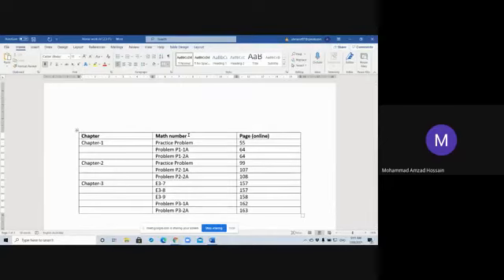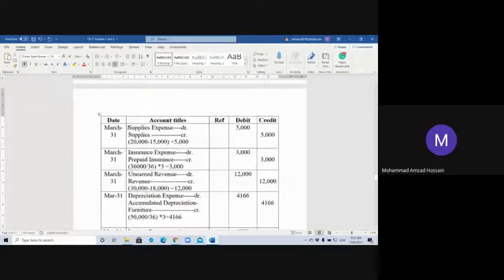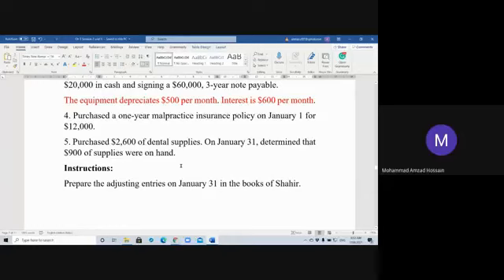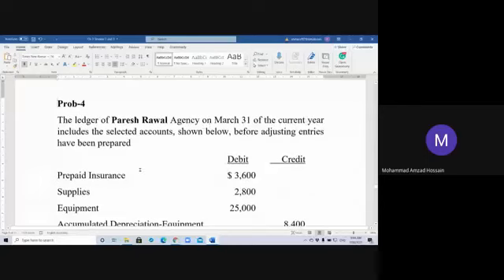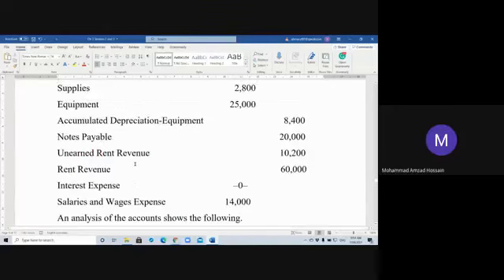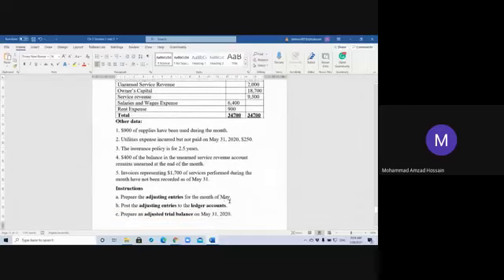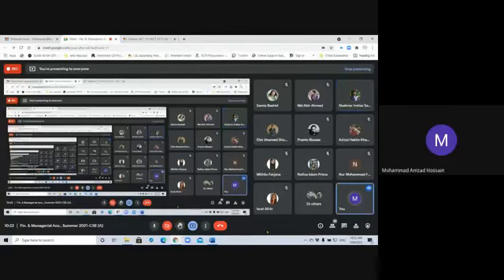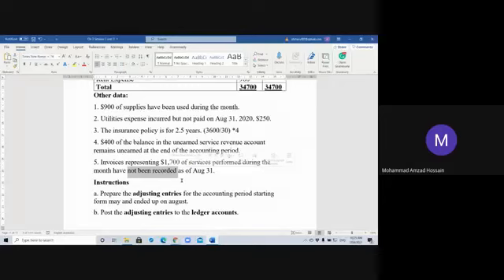Lecture 10 - Financial and Managerial Accounting - [ MdAHn Mohamad Amzad Hossain]